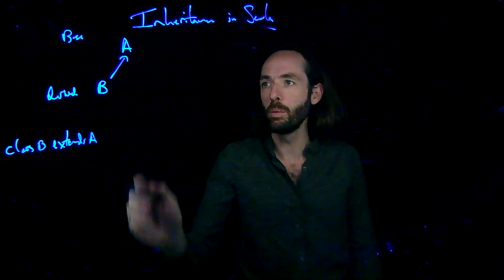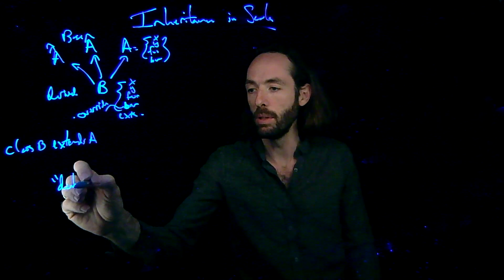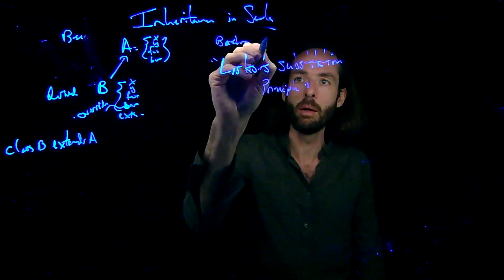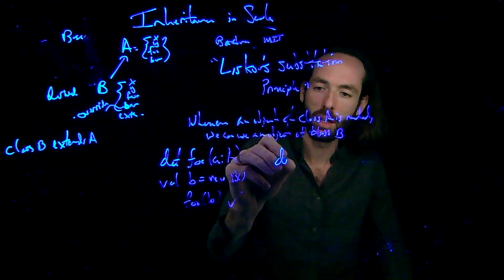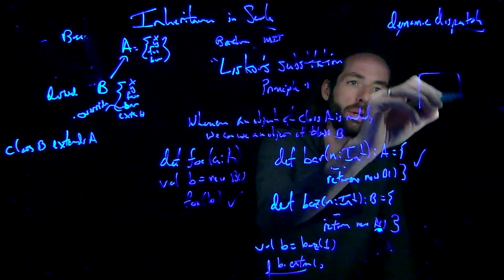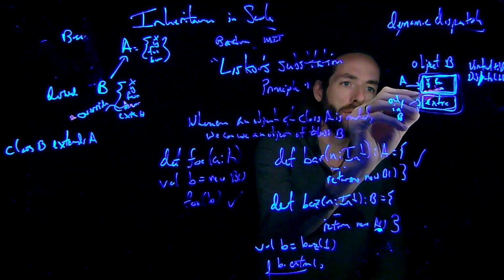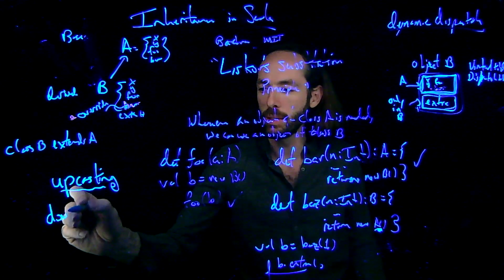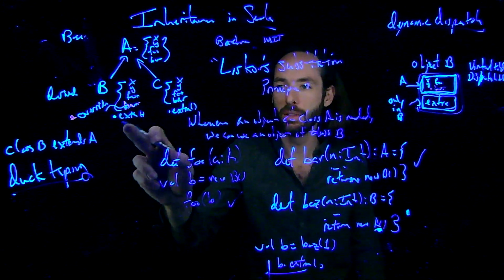Inheritance and Dynamic Dispatch